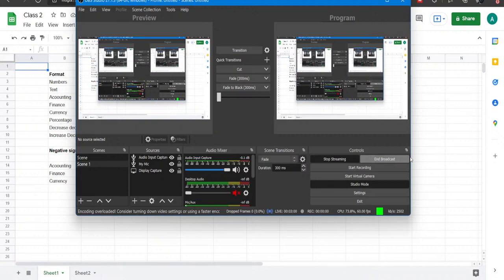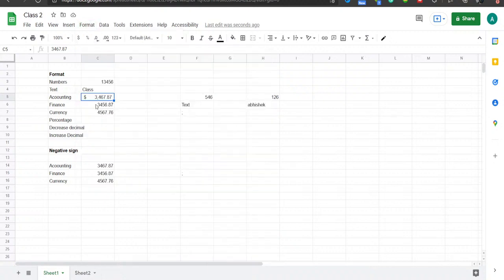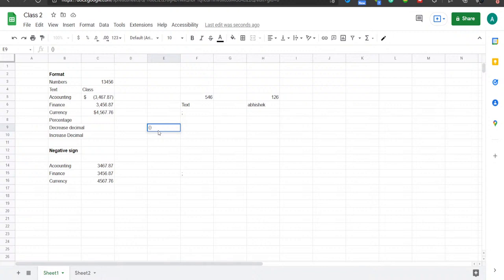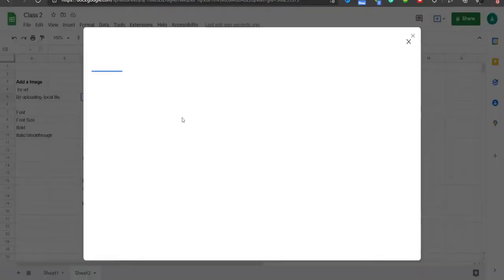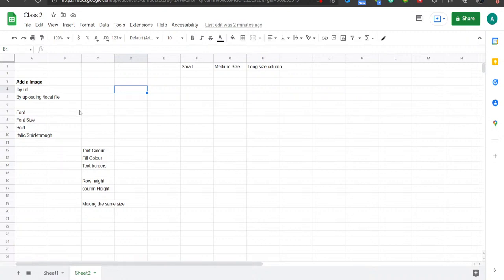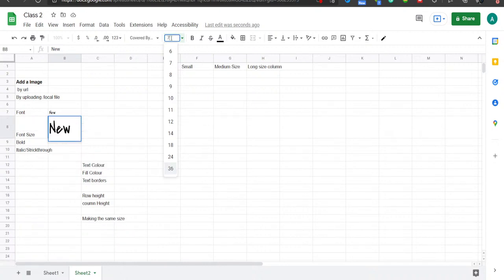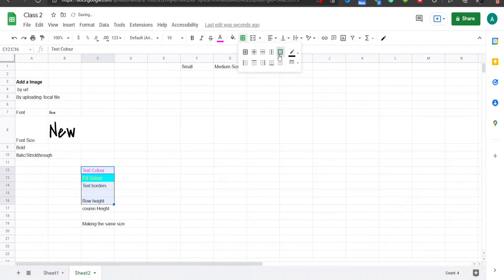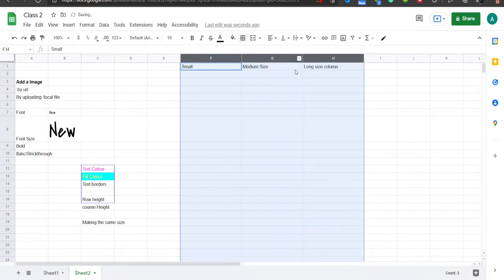Google Sheets Tutorial Lesson 2 | Learn Google Sheets from Basic